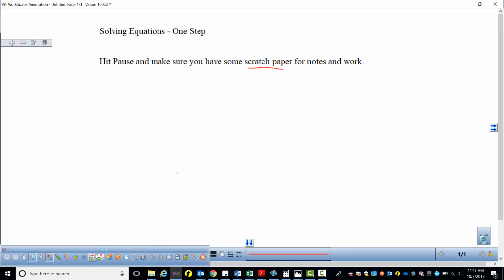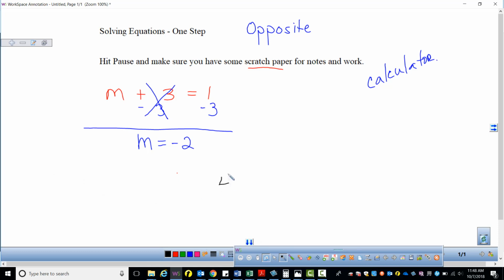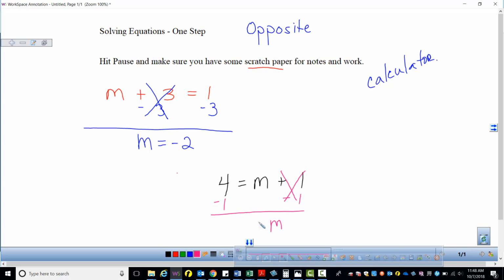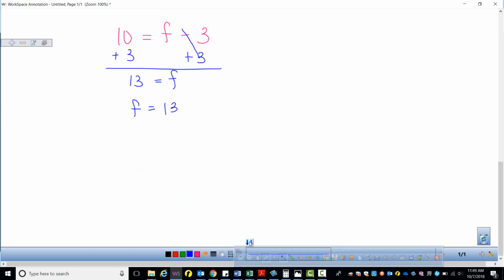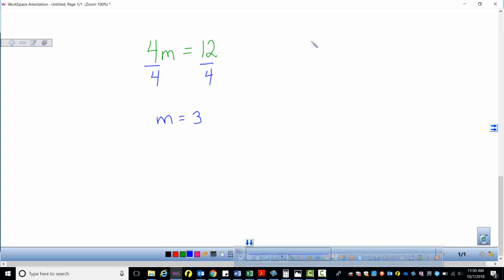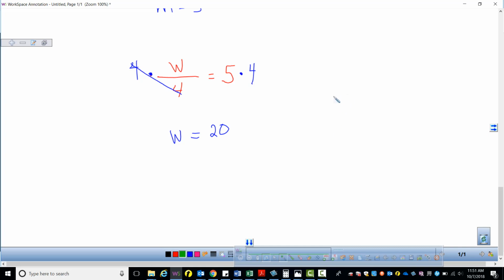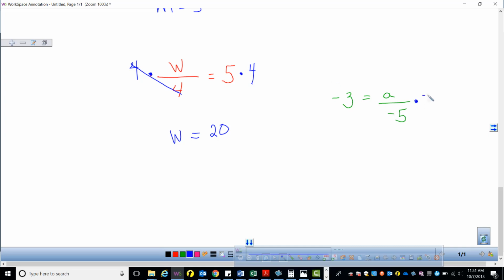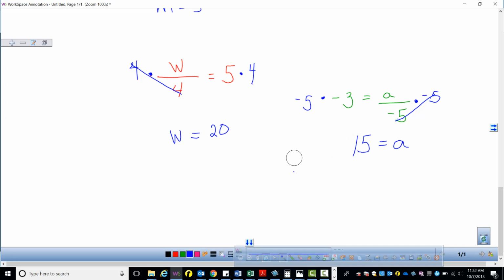one step equation with quiz